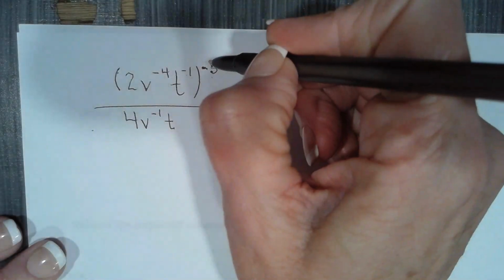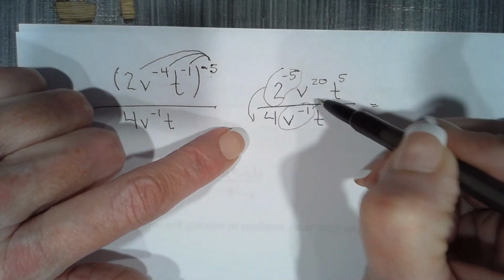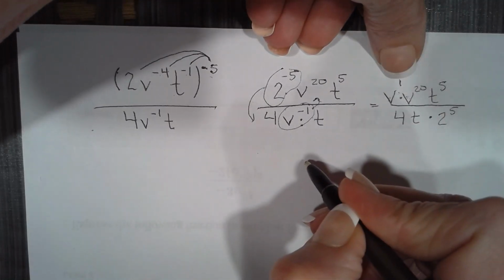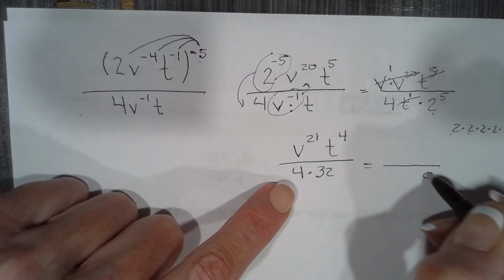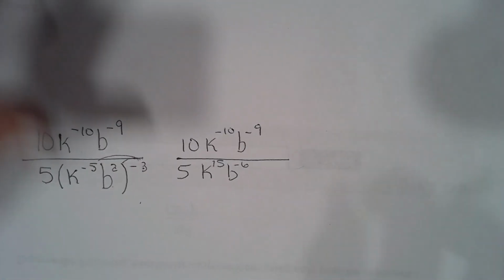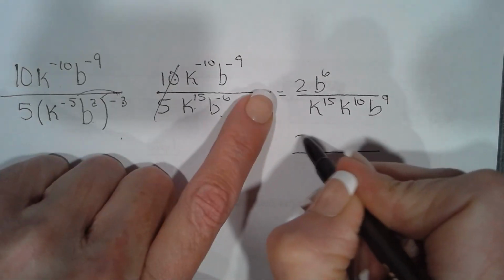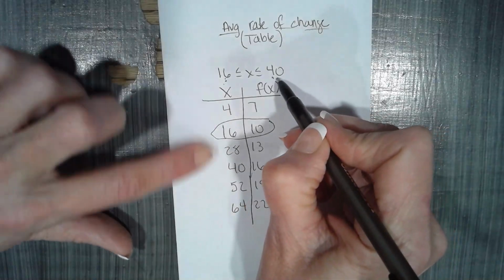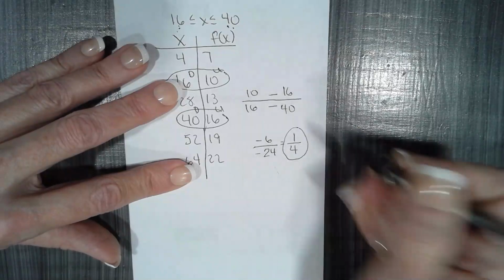Remote Day Feb20 Video